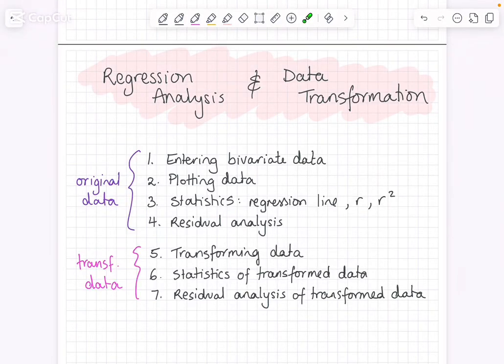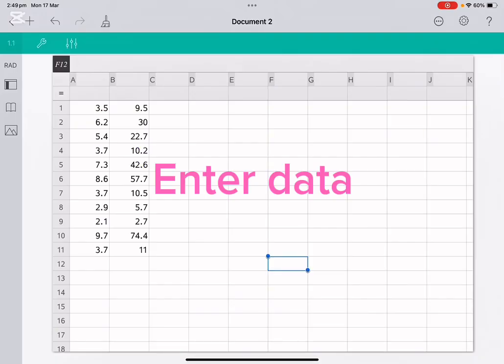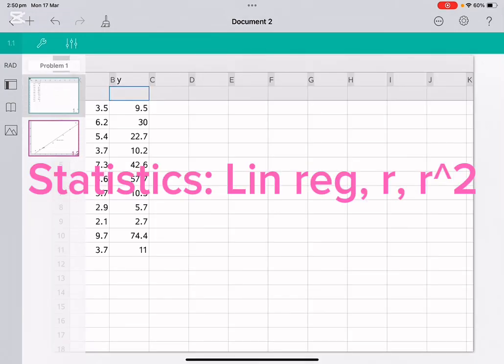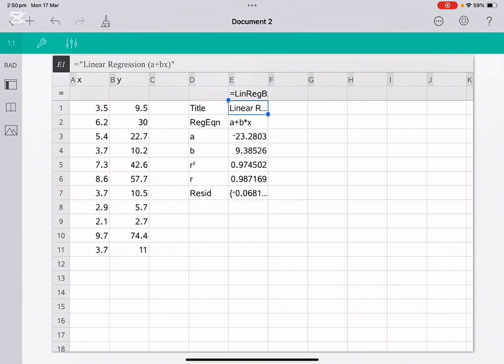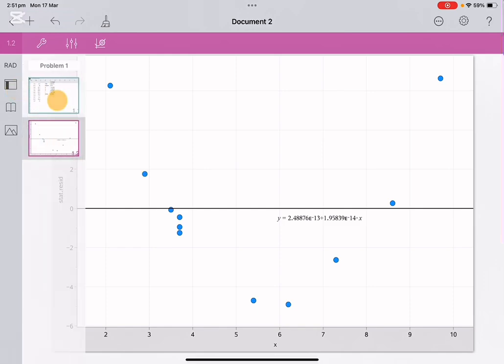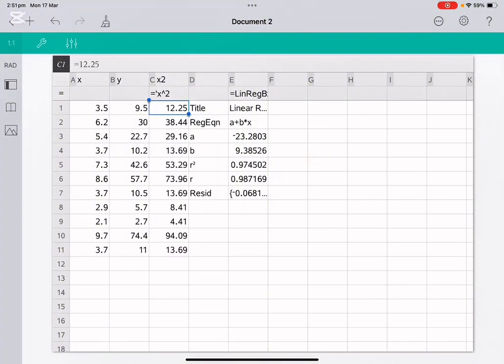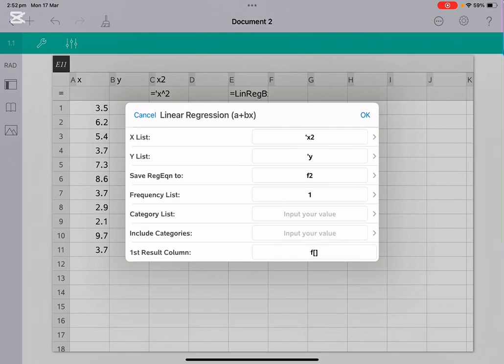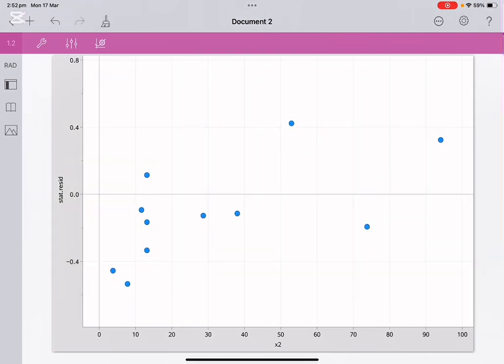Regression Analysis and Data Transformation on Ti-nspire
1. Entering bivariate data
2. Plotting data
3. Statistics: regression line, r, r²
4. Residual analysis
5. Transforming data
6. Statistics of transformed data
7. Residual analysis of transformed data

Useful for General Mathematics VCE, NSW, WACE year 11 and 12